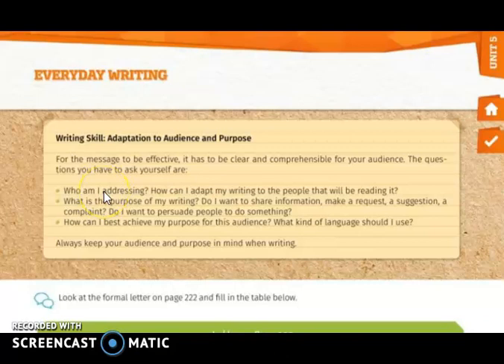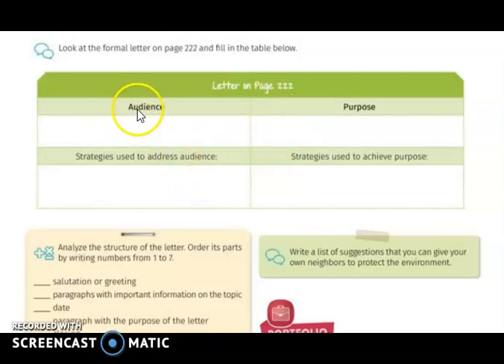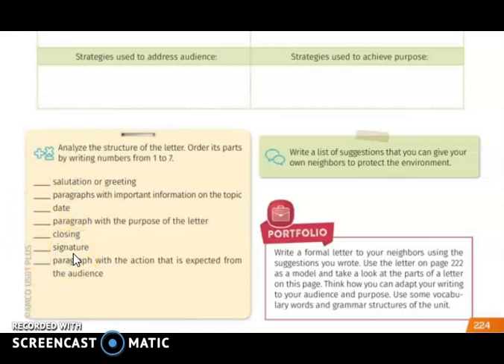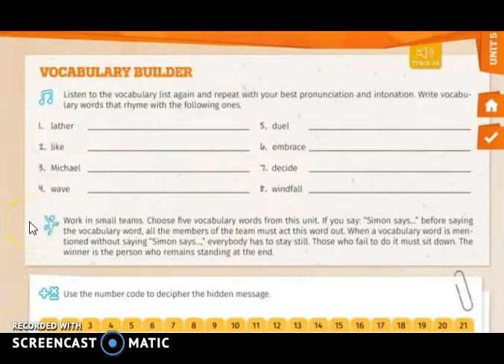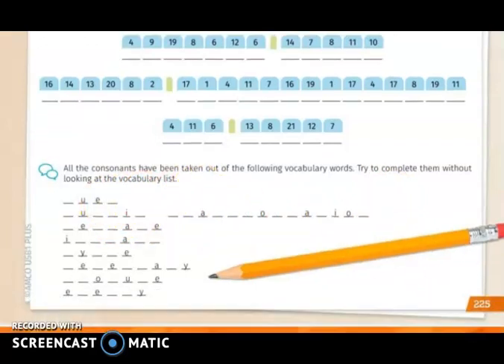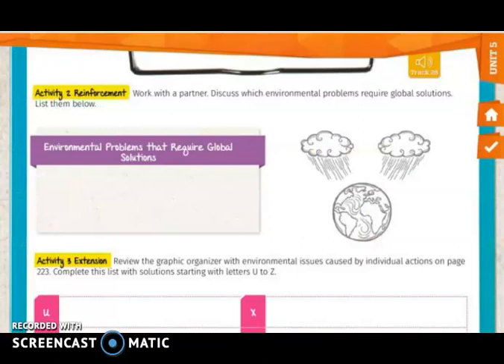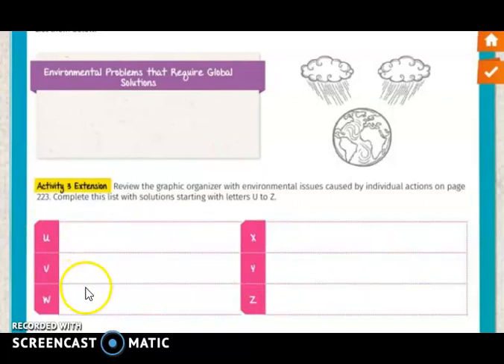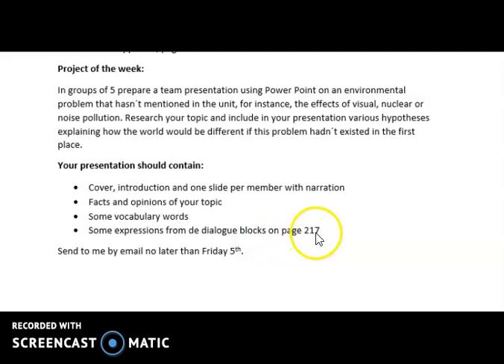Intermediate from June 1st to 5th